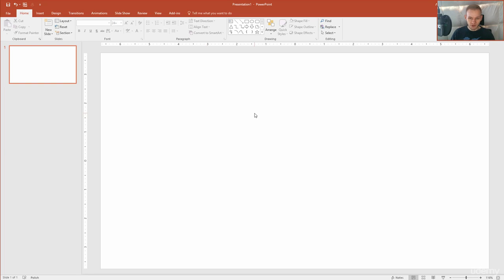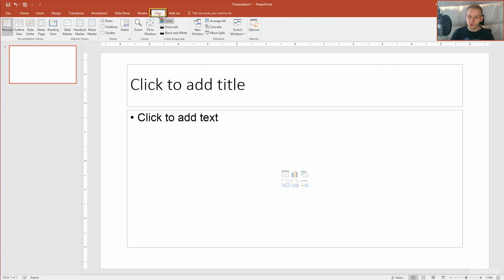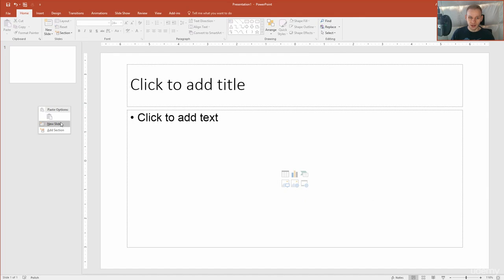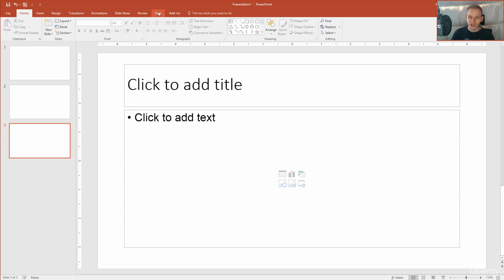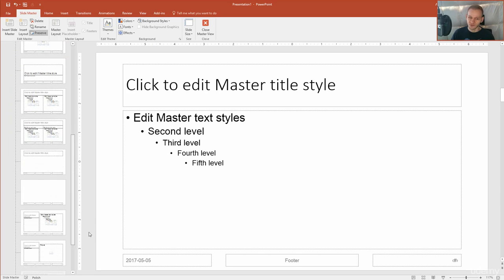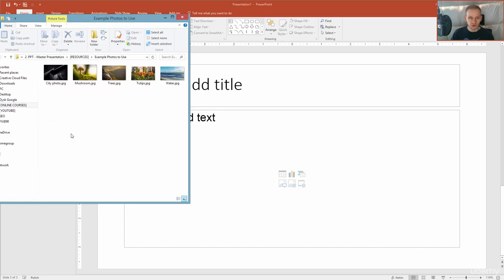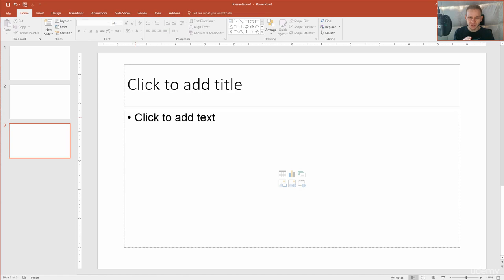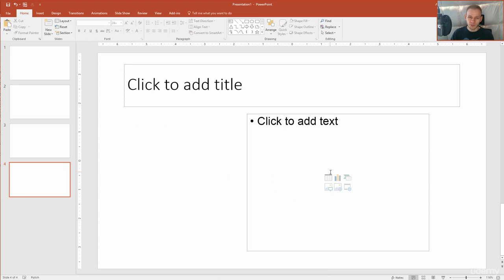2 What are Master Slides